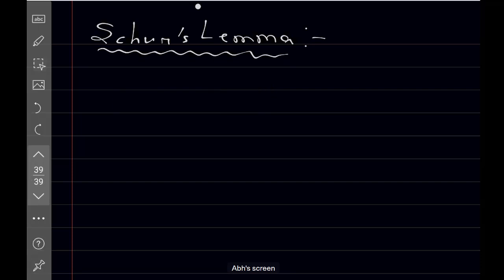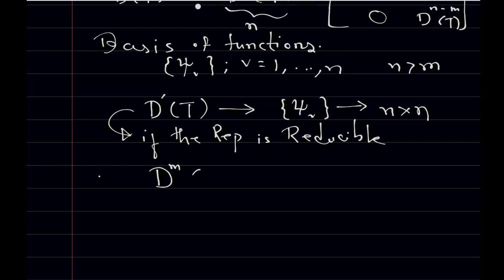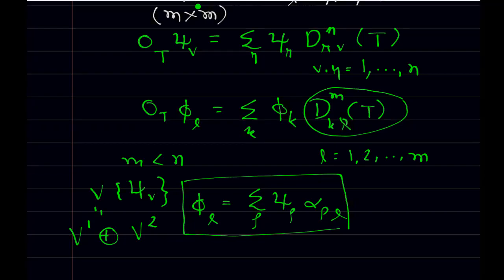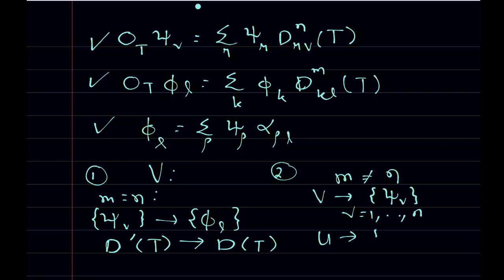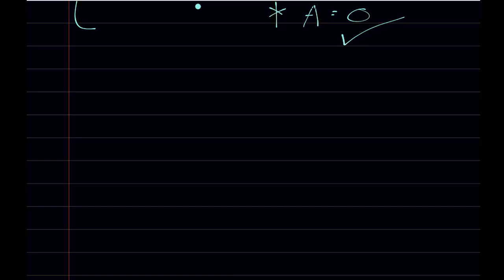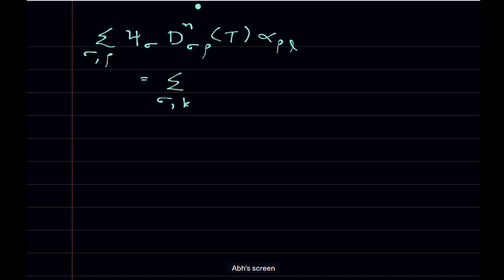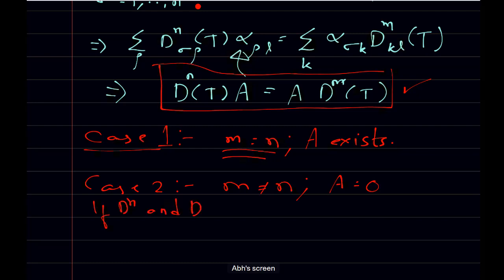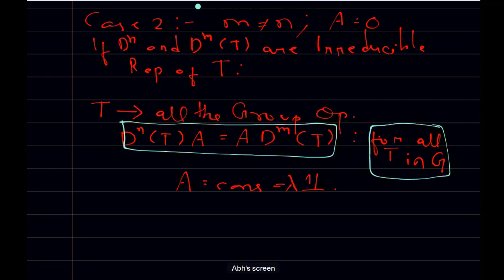GROUP THEORY | INTRODUCTION | LECTURE 9- Rough discussion on Schur's Lemma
We will have discussion on Schur's Lemma